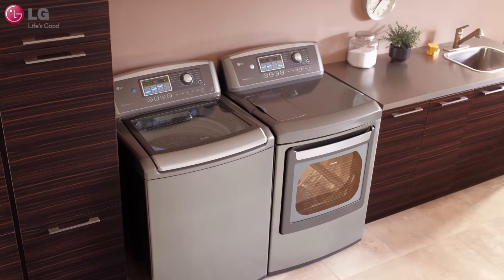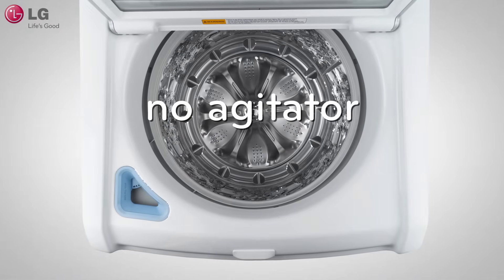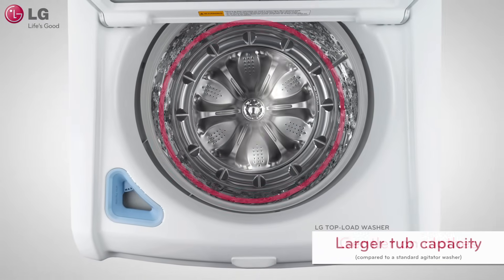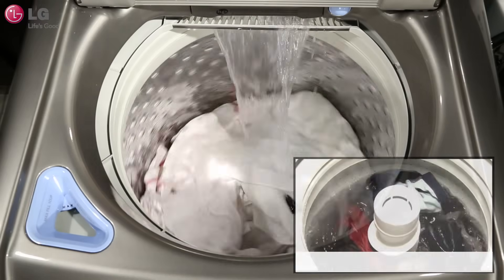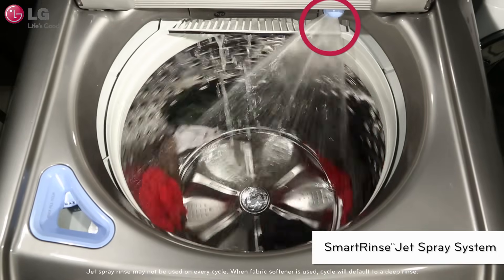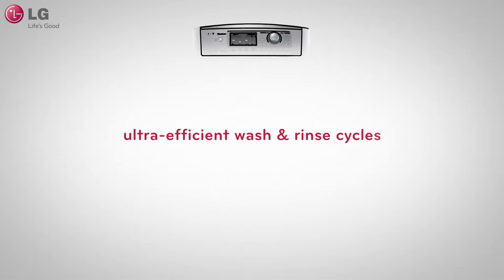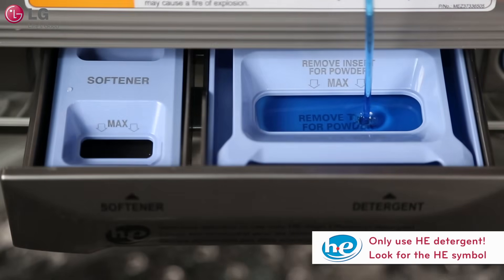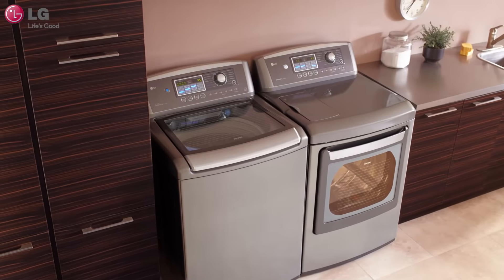LG Washer - How High-Efficiency (HE) Top Loaders Work (2018 Update)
LG's top-load washers feature innovative technologies that deliver outstanding wash performance while increasing energy efficiency. In this short video, we will show you how LG's high-efficiency top-load washer works to keep your clothes clean and beautiful.